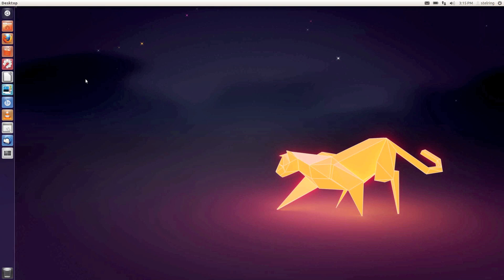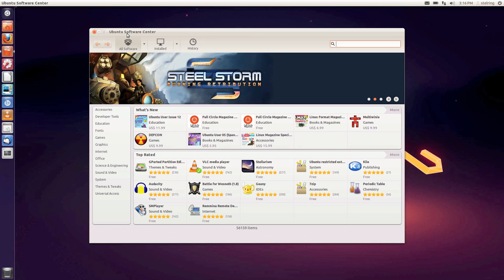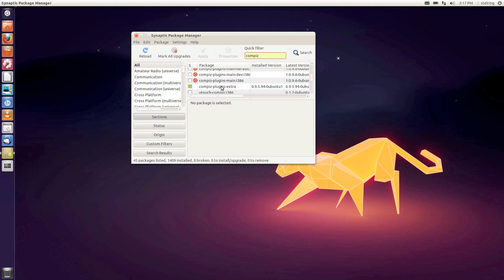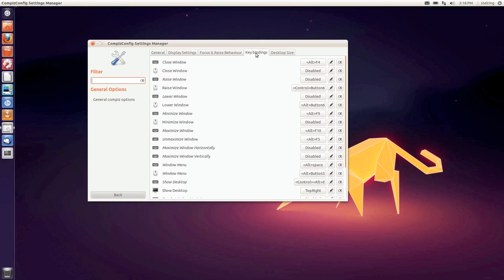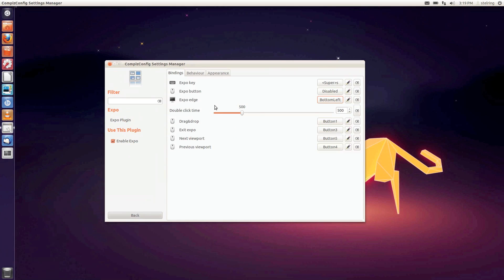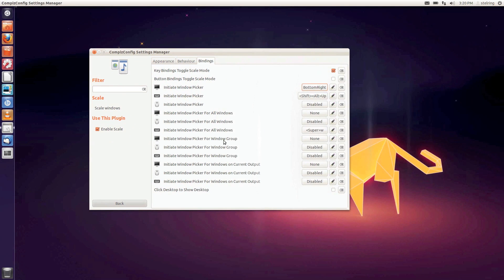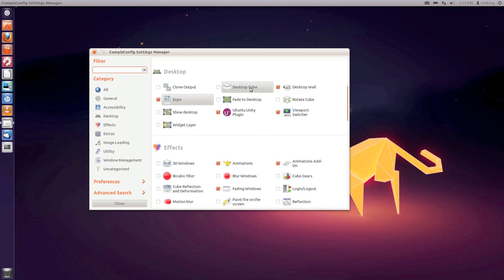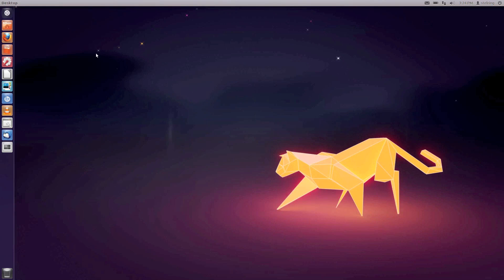Ubuntu Linux Setup hot corners with compiz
Hey guys a quick tutorial on how to set up hot corners using compiz.